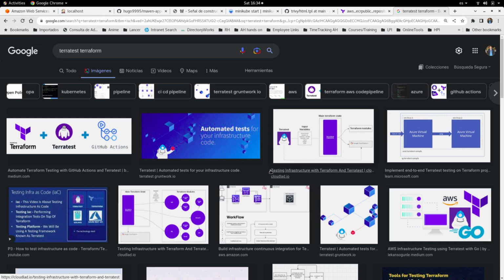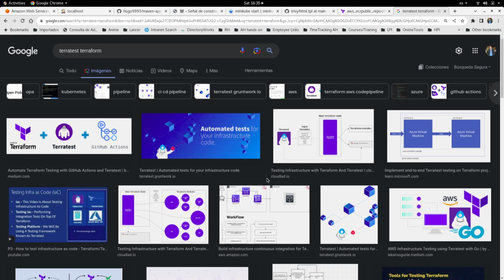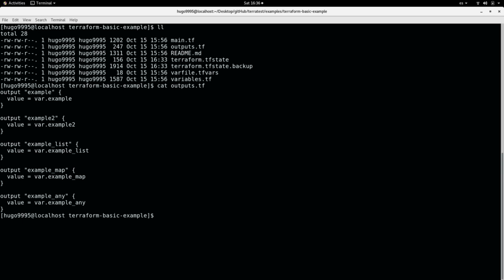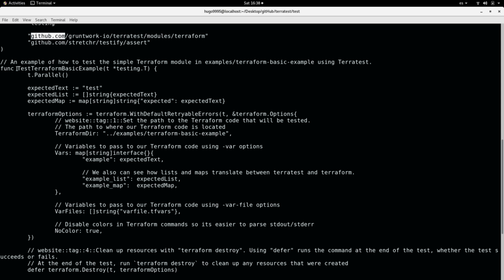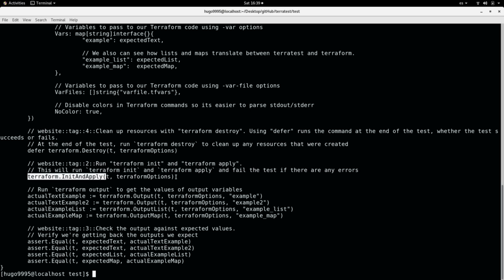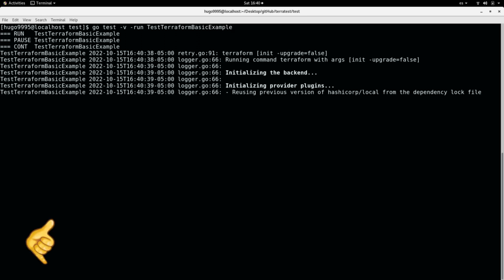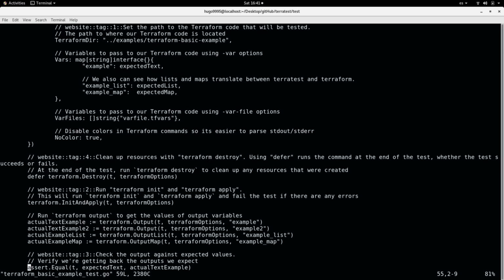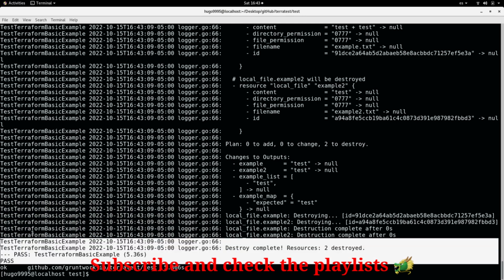How to create a 👷 Unit Test for Terraform 👷 code - Terratest!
Hi All,

In this video I'm going to introduce you to the creation of unit testing for your Terraform code. This is a must in our days, as all of the code we make it must be tested and validated before is deployed, and this includes IaC scripts, therefore we will use terratest to create these test suites for our code.